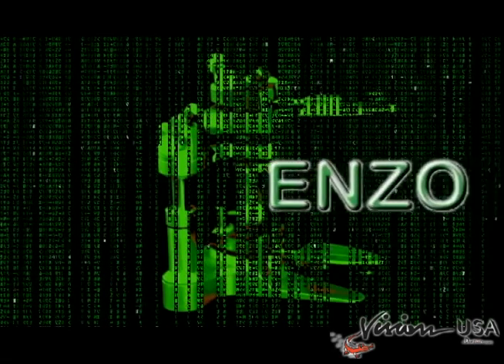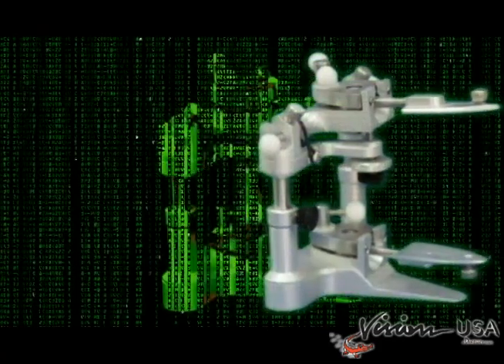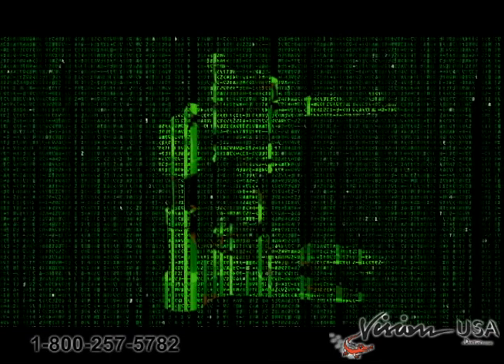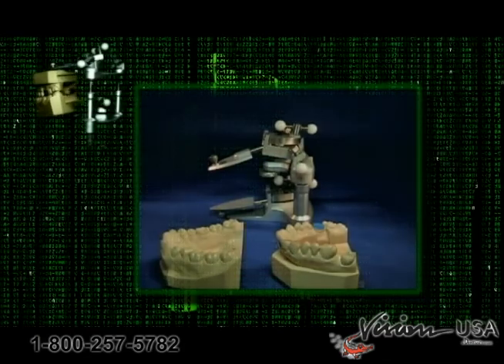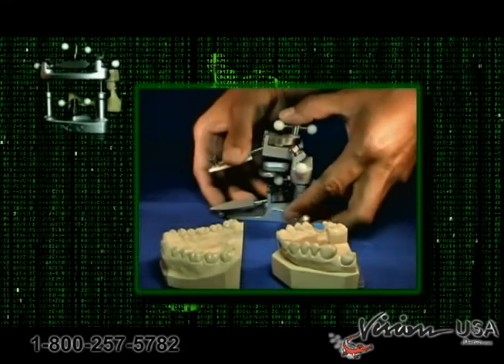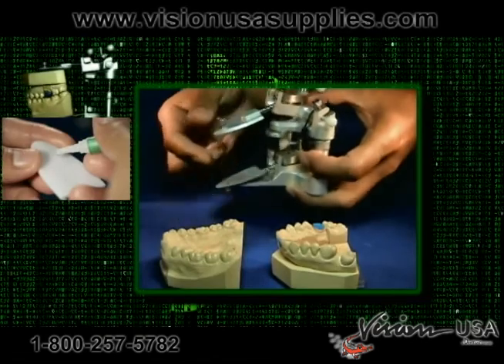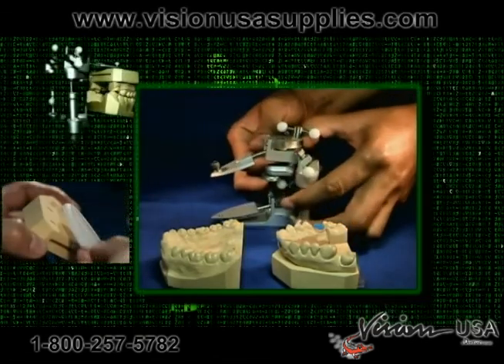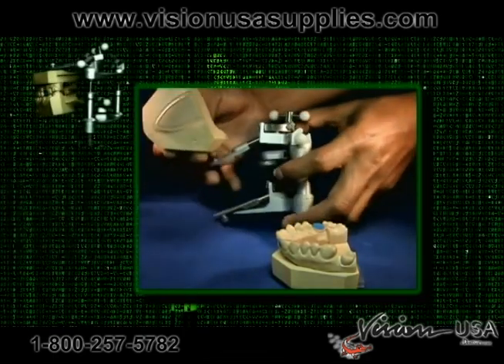ENZO universal articulator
The Enzo Universal Plasterless Articulator:

One articulator for full arch or quadrant
Precision interlocking components provide very accurate articulations in seconds.
Both upper and lower plates swivel 360 degrees on ball joints allowing for all types of movement, handling even the most difficult bites.
True lateral and protrusive excursions.
Lightweight and perfectly balanced, it fits comfortably in the technicians hand.
Disposable Universal Bases:

Plastic universal disposable bases which slide into the Articulator.
Bases are easily glued to any model with a flat surface and both quadrant and full arch models are accommodated with this universal design.